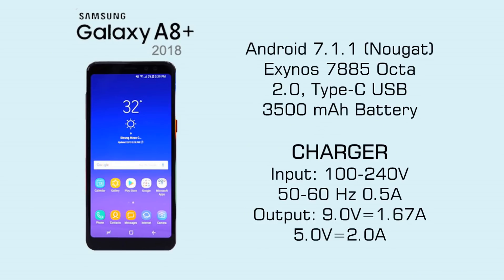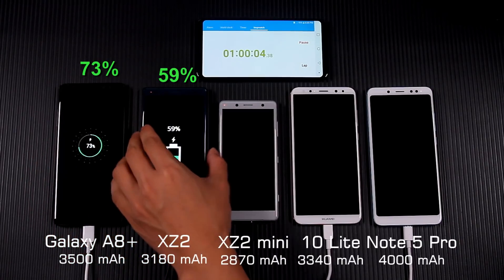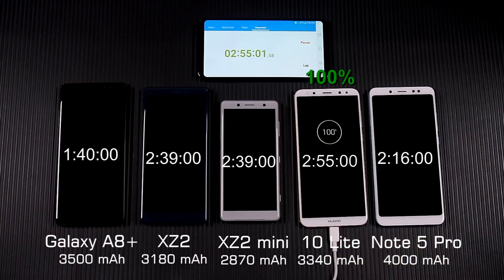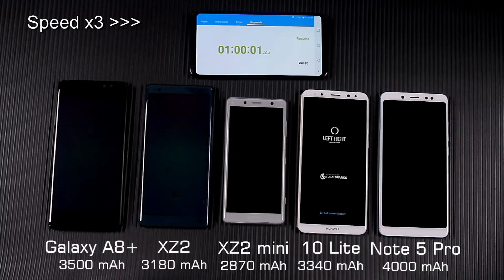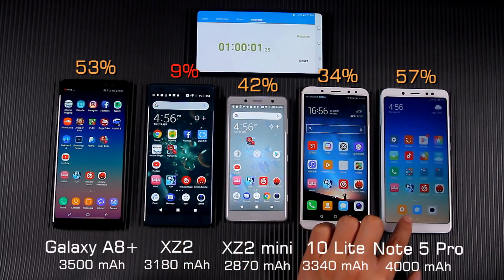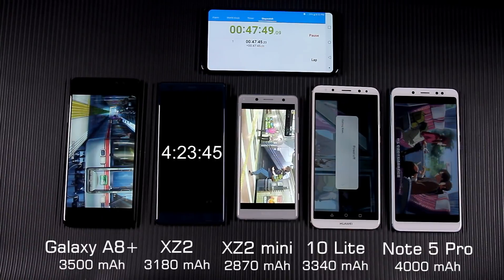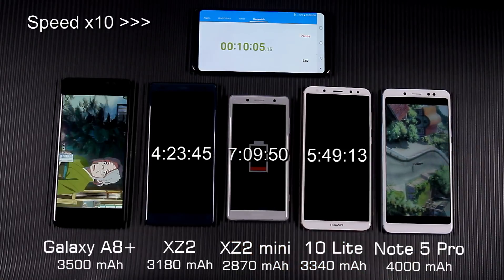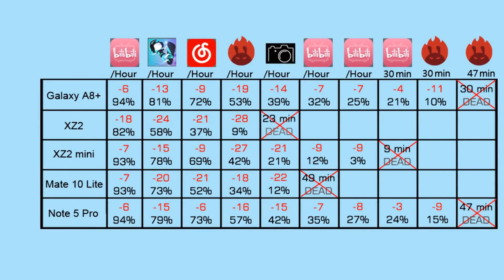Sony Xperia XZ2 vs XZ2 Compact vs Galaxy A8+ 2018 vs Mate 10 Lite vs Redmi Note 5 Pro Battery Test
Sony Xperia XZ2 vs XZ2 Compact vs Galaxy A8 Plus 2018 vs Huawei Mate 10 Lite vs Redmi Note 5 Pro battery comparison.

In the video, I will do Sony Xperia XZ2 vs Xperia XZ2 Compact vs Galaxy A8+ 2018 vs Mate 10 Lite vs Redmi Note 5 Pro battery comparison, include charging speed and battery drain speed comparison. Their battery capacity has a certain gap. Sony has a battery care. It will start charging quickly and then gradually slow down.

Redmi Note 5 Pro has 4000mAh battery and used microUSB charger.
Huawei Mate 10 Lite has 3340mAh battery and also used microUSB charger.
Samsung Galaxy A8 Plus 2018 has 3500mAh battery and used Type-C USB charger.
Sony Xperia XZ2 and XZ2 Compact both used Type-C USB charger, but XZ2 has 3180mAh battery, XZ2 Compact has 2870mAh battery.